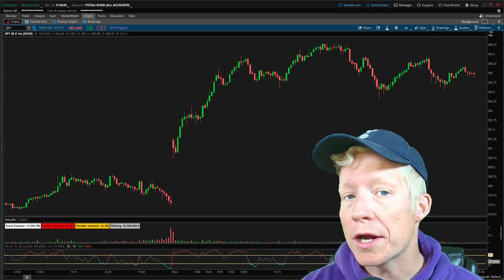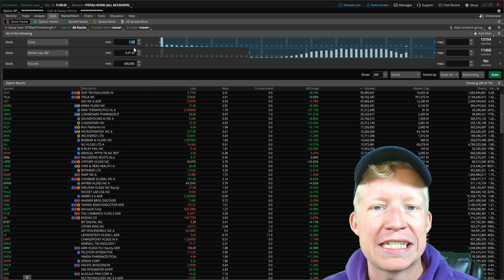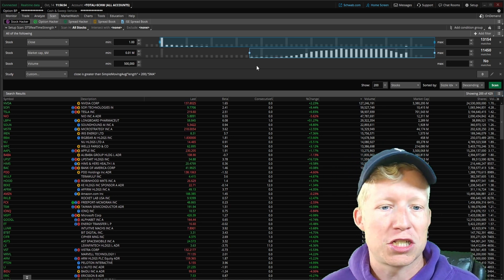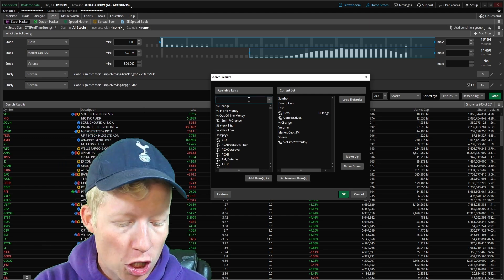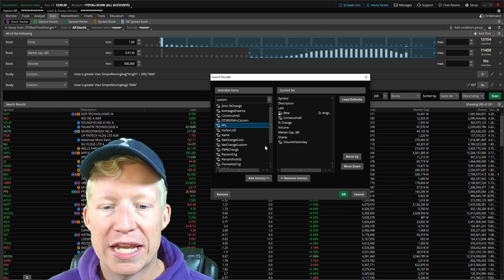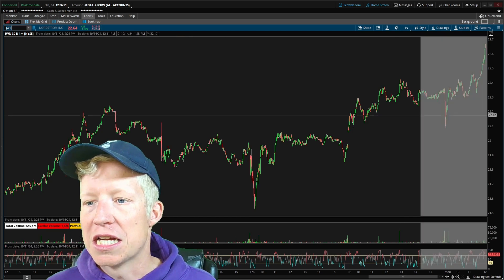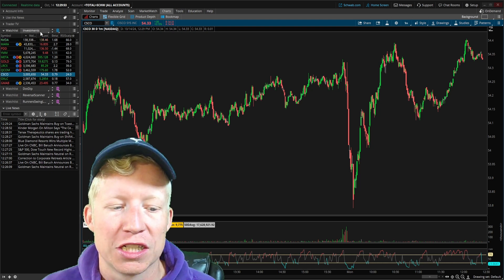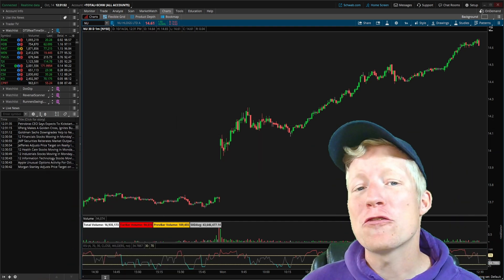Ultimate ThinkorSwim Day Trading Scanner (FREE Real-Time Updates)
This video builds step-by-step a free ThinkorSwim scanner that returns the strongest stocks in the market

Looking for the BEST day trading scanner in ThinkorSwim that updates in real time and helps you spot opportunities fast? In this video, I’ll show you step-by-step how to create a powerful, custom scanner in ThinkorSwim using a unique column setup that’s completely FREE and designed to keep you ahead of the market.

Whether you’re a beginner or an experienced trader, this tutorial will help you set up your own real-time day trading scanner that tracks stocks efficiently, providing instant updates and valuable insights throughout the trading day.

📈 What You’ll Learn:

How to set up a custom scanner column in ThinkorSwim
Tips for optimizing your scanner for quick and accurate data
How to use the scanner to identify profitable trading opportunities